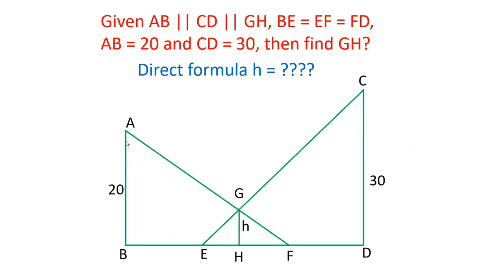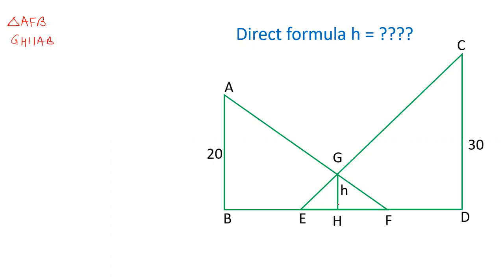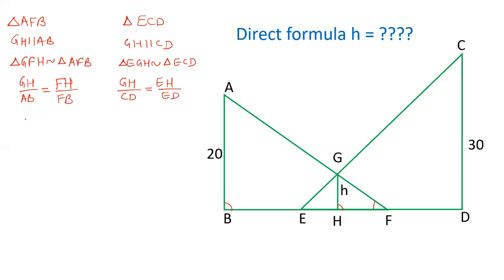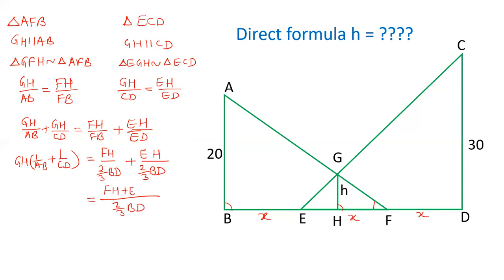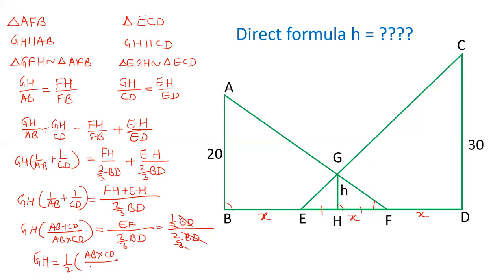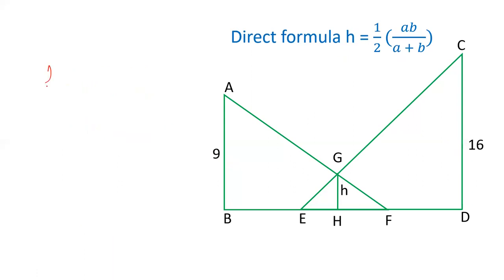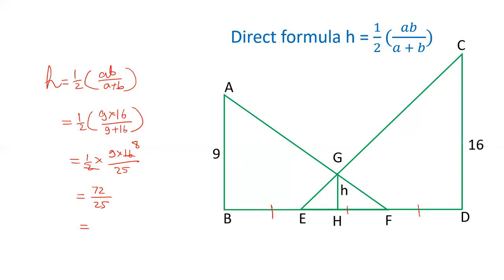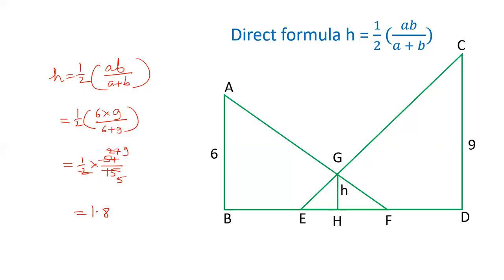Three parallel lines with top of the lines trisecting the base and we have to find middle line